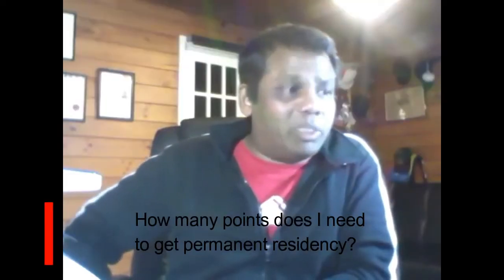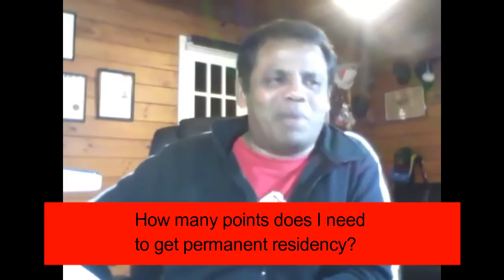How many points do I need to get permanent residency?